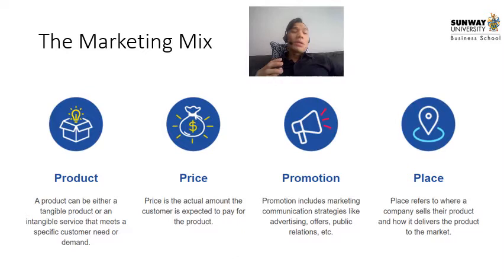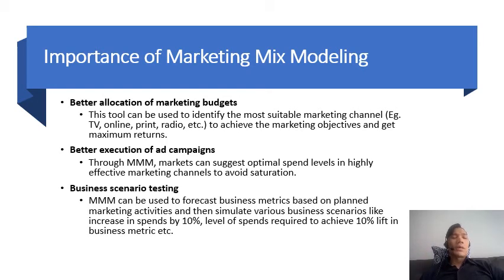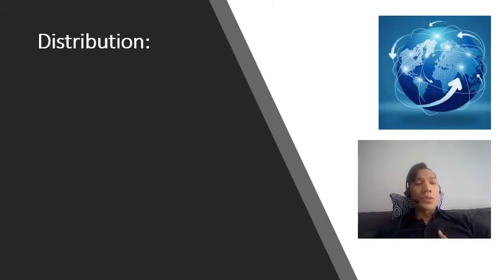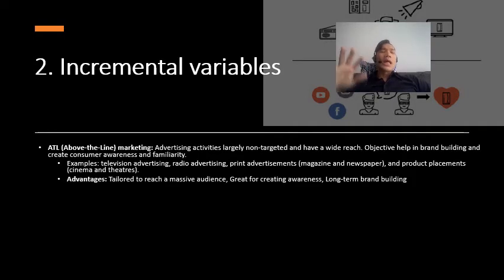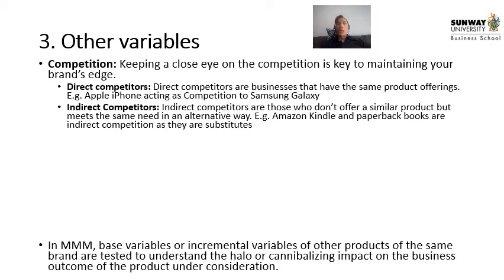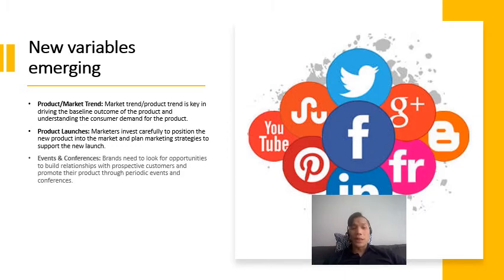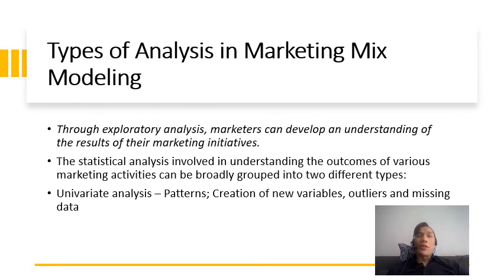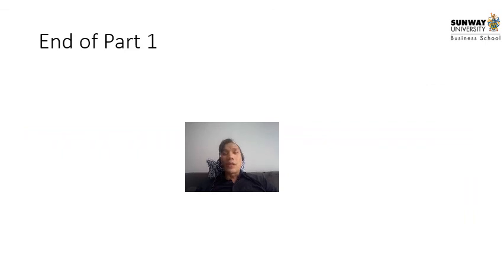MKT5084 Lecture 3 Part I Marketing Mix and Customer Buying Behaviour Analytics